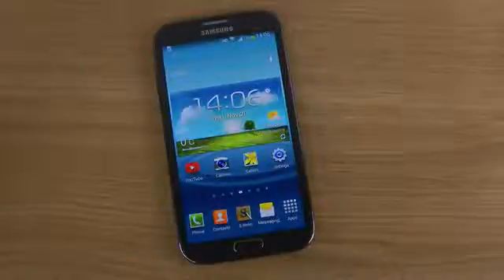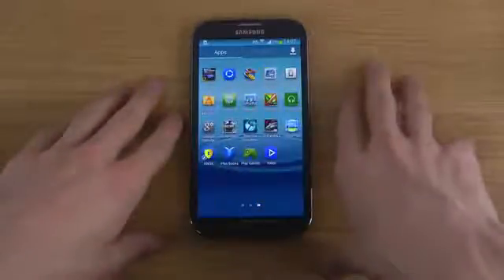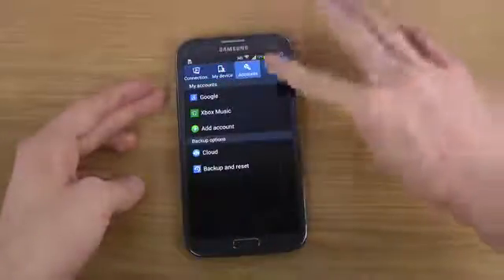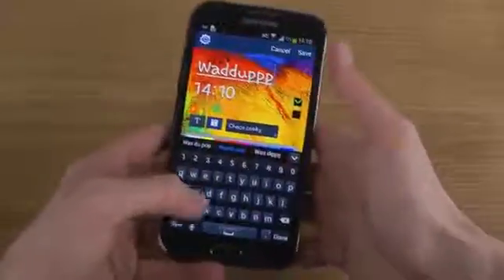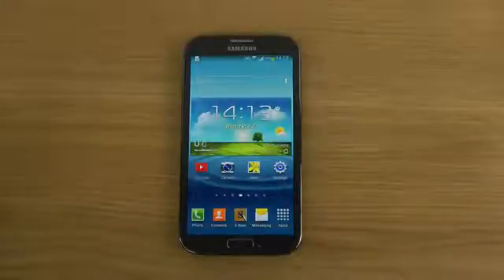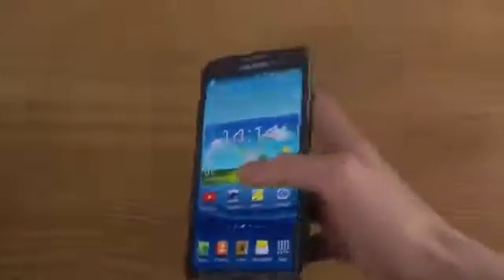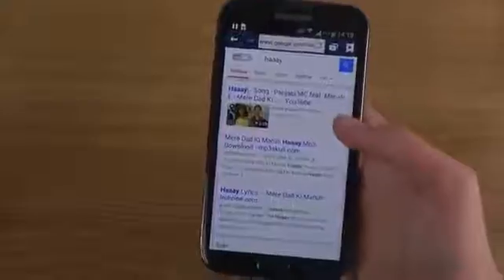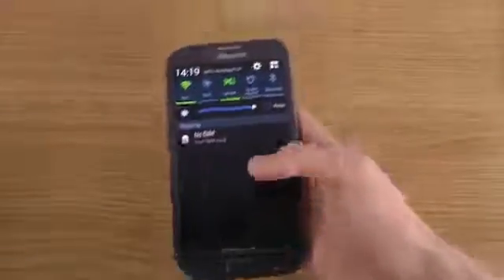Samsung Galaxy Note 2 LTE GT-N7105 Official Android 4.3 Jelly Bean Update - Review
Good news for all Galaxy Note II LTE (GT-N7105) devices' owners, Samsung has finally started to roll out the new Android 4.3 Jelly Bean OS.
 The new firmware comes with numerous new features, applications, bug fixes and UI improvements.

There you'll find the new core UI that was integrated on the Samsung Galaxy S4 and Note 3 devices. Also, with the new firmware you'll receive the new settings interface, Galaxy Gear support and more.

As you probably know that, the Samsung Galaxy Note II LTE (GT-N7105) device comes with Android 4.1.2 Jelly Bean OS and its users are expecting from this new release significant improvements from their new Operating System.
According to SamMobile website the new Android 4.3 Jelly Bean OS should bring with features such as TRIM Support, GALAXY GEAR Support, and Samsung KNOX.

Moreover, the new Android 4.3 Jelly Bean firmware adds Samsung Wallet (Pre-loaded), a Better RAM management, New Samsung Keyboard, Daydream, Driving mode, Multiple Widgets.

Furthermore, with the new release you will obtain the new Move-to-SD-card feature, actionable notifications, updated GPU drivers, New Additions in Notification Centre, Full screen Samsung apps, New S-Voice from Samsung Galaxy S4 and more.